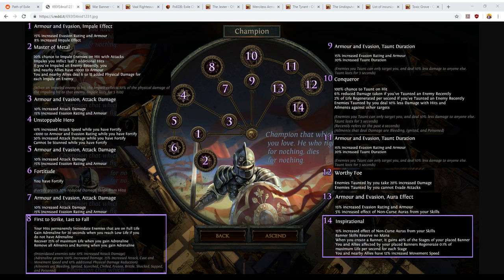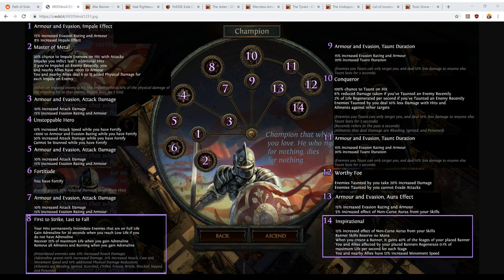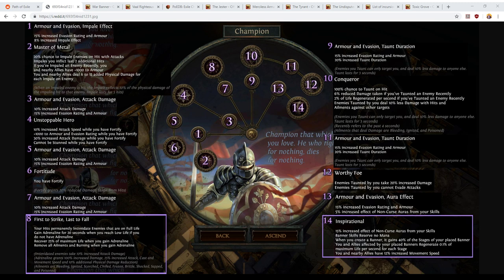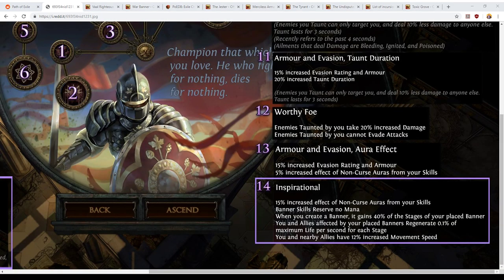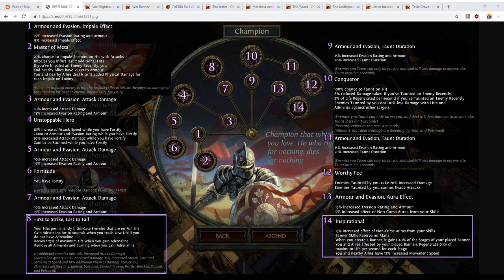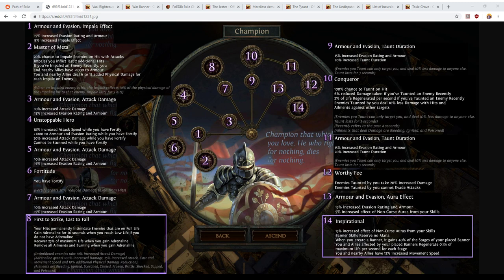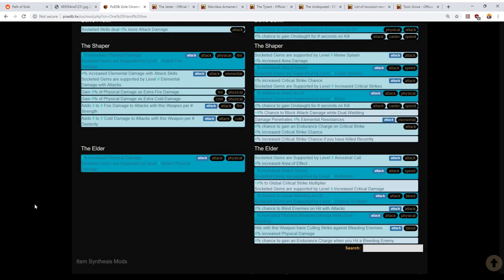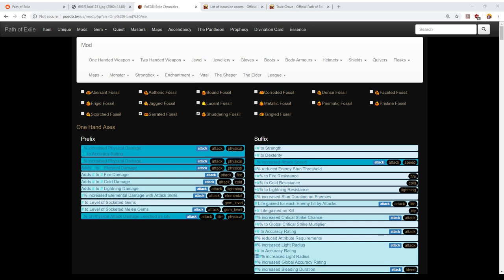Path of Exile Legion - Dissecting the Champion Ascendancy Changes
Another day, another couple of major announcements!

Champion was always strong. It got slightly better - this is no transformation, but a modest incremental improvement.

Also includes discussion on rolling physical weapons.

It's still too early for full builds (they'll happen when the 20/20 gem information comes out), but this looks good. I'm interested to see how well Impale can be made to work.

At 27:25 while talking about rolling physical damage weapons, I mention the Incursion guide I made.